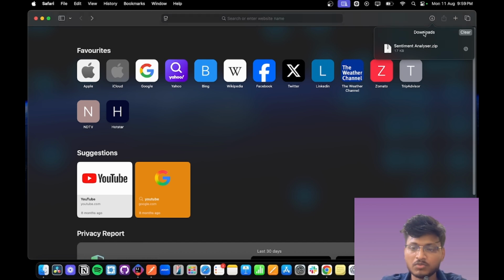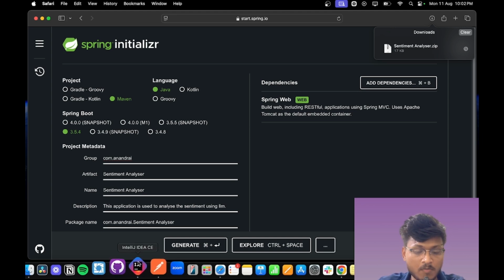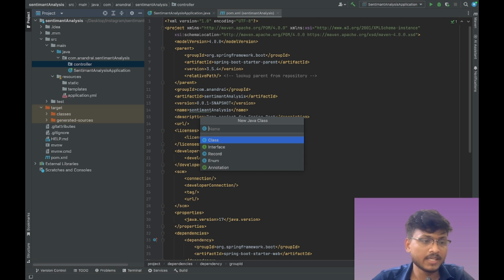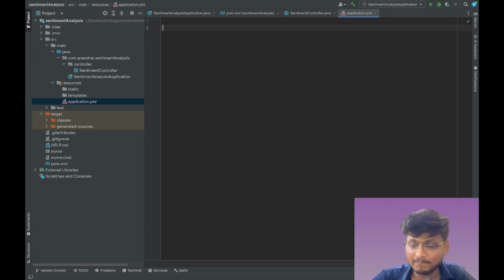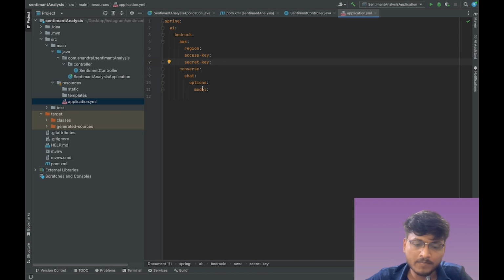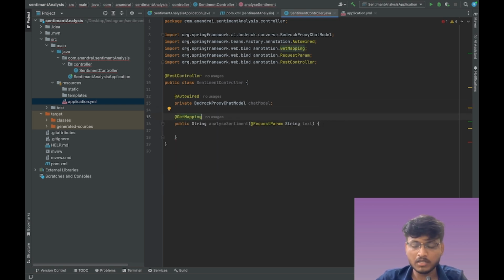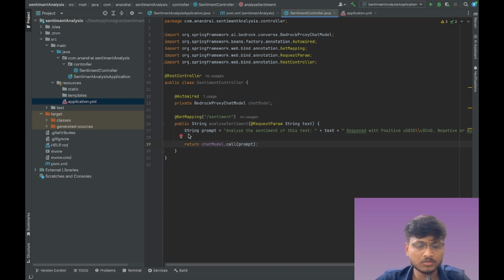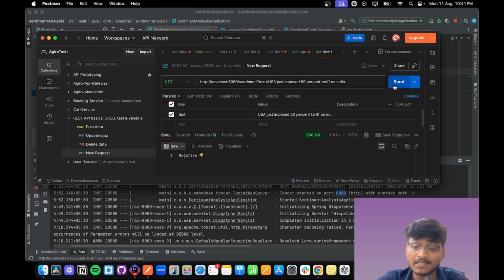Build a Text Sentiment Analysis Project with Spring AI | Claude 3.5 AWS Bedrock Tutorial (15 Min)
Build a powerful Text Sentiment Analysis application by connecting Spring Boot with the new Spring AI framework! In this 15-minute tutorial, you will learn how to seamlessly integrate and develop an AI-powered sentiment analysis project using Claude 3.5 from AWS Bedrock.

Whether you're a Java developer or an AI enthusiast, this step-by-step guide will help you get started quickly with the latest Spring AI tools and cloud AI services.

What you'll learn:

How to connect Spring Boot applications with Spring AI

Setting up and using Claude 3.5 from AWS Bedrock for AI tasks

Building a functional sentiment analysis model for text data

Best practices for integrating AI with modern Spring applications

Timestamps:
0:00 Introduction
1:00 Setting up Spring Boot and Spring AI
5:00 Connecting to Claude 3.5 via AWS Bedrock
10:00 Building and testing the sentiment analysis project
14:30 Summary and next steps

AWS Bedrock overview

Claude 3.5 info and features